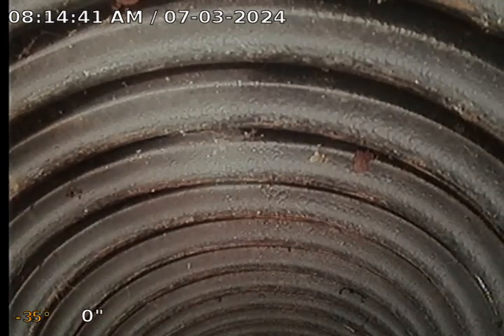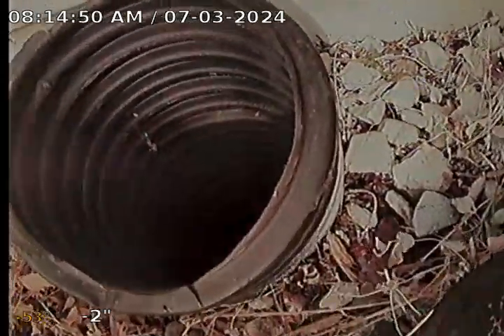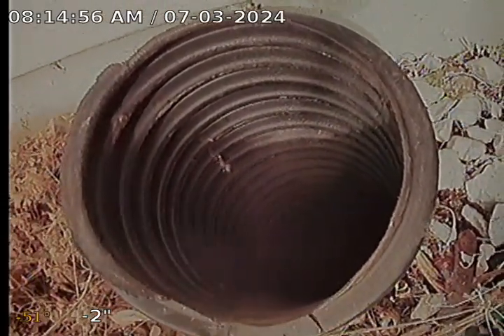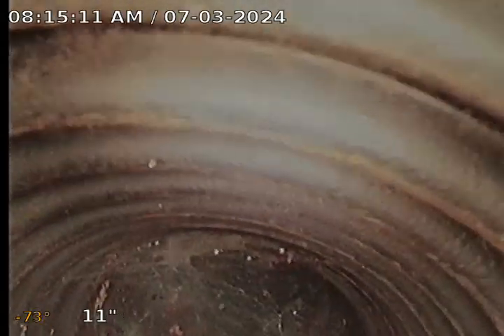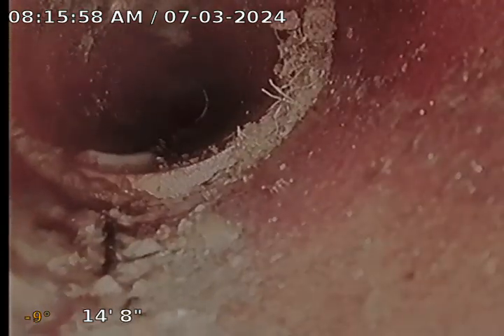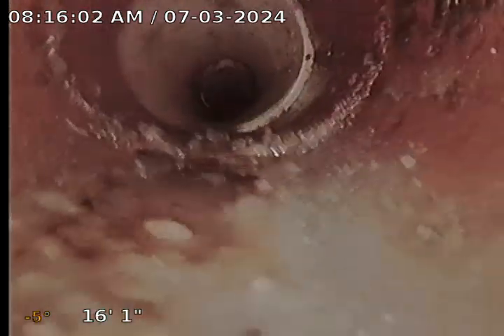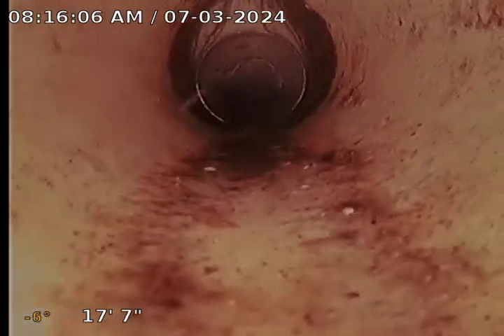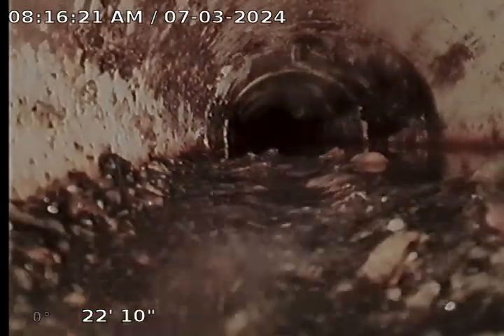614 Quarter St.